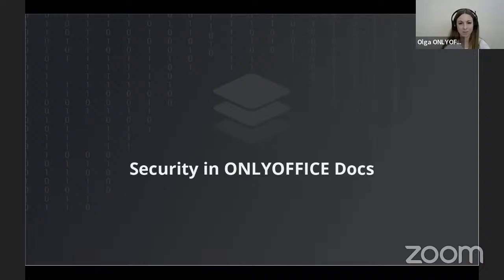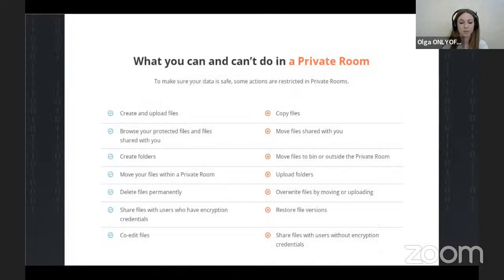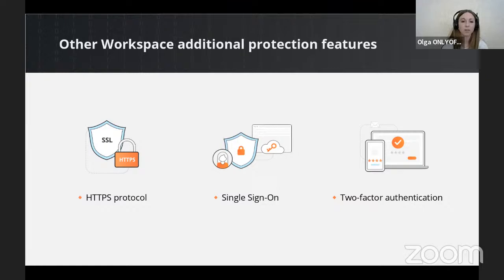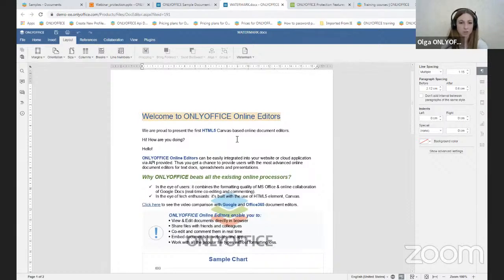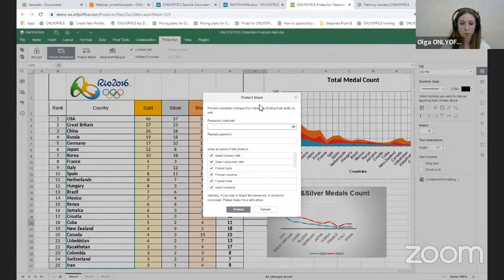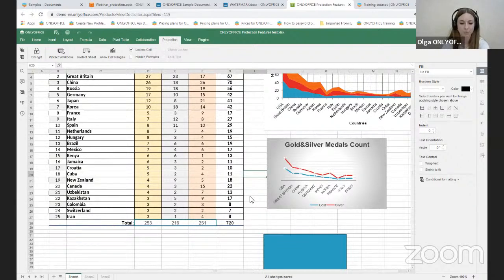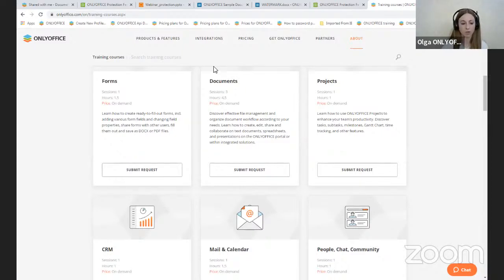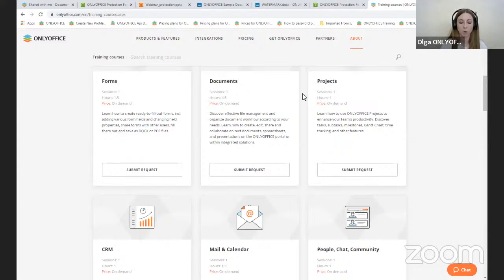Security in ONLYOFFICE Docs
WORKSHOP ON SECURE DOCUMENT WORKFLOW IN ONLYOFFICE DOCS🔐

Join on May 13, 14:00 CEST.